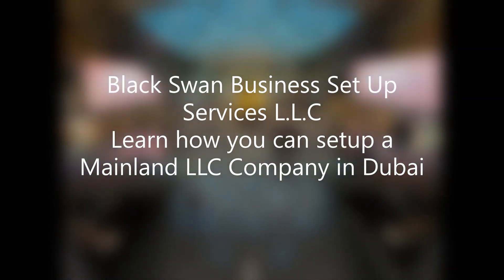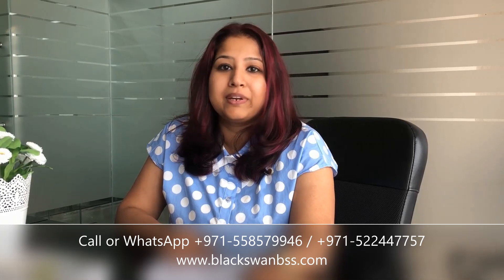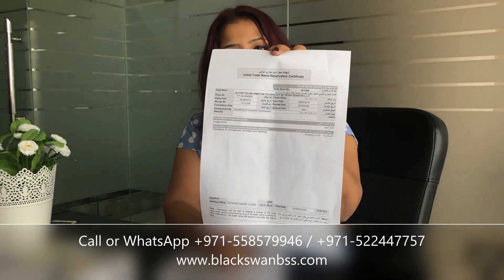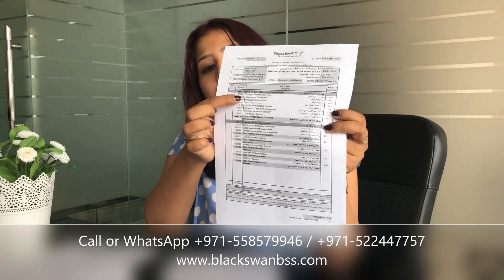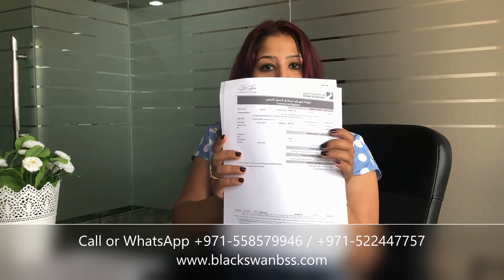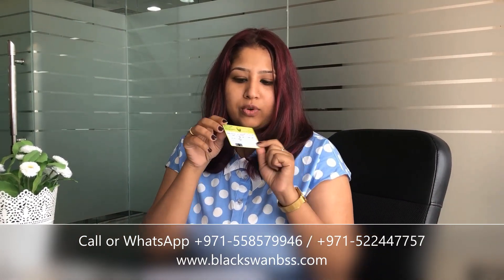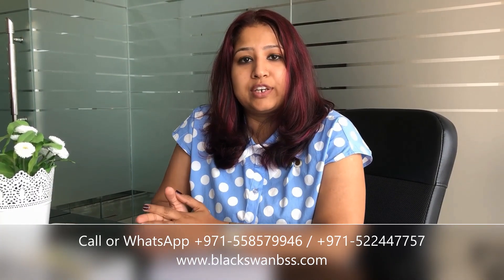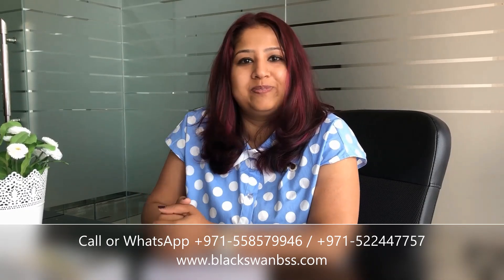How to Setup Mainland LLC Company in Dubai ? | Business Setup Company in Dubai | Black Swan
Learn on How to Setup Mainland LLC Company in Dubai

Includes details on Registration, Licence Required, Visa, Government Approvals, Bank Account Opening & Process  for setting up of Mainland LLC Company in Dubai